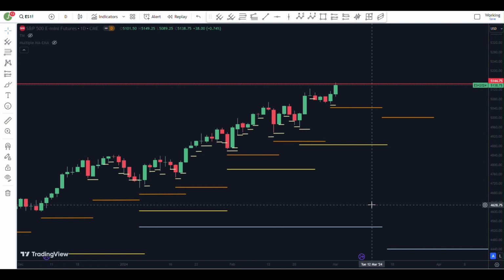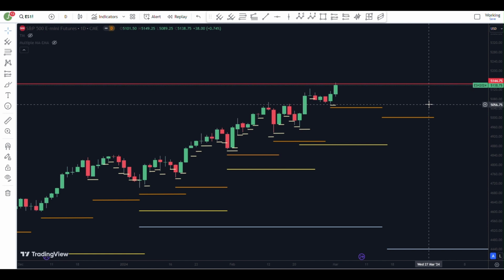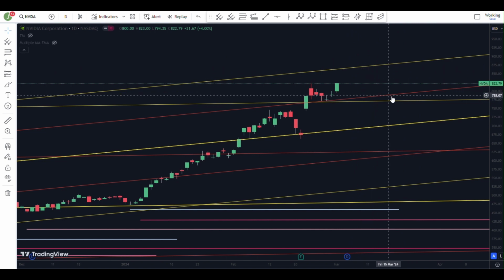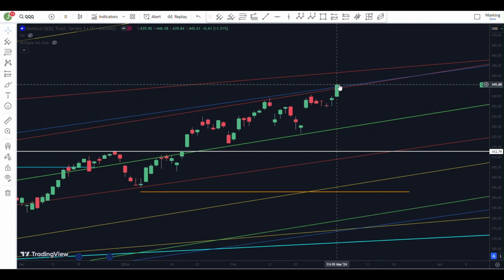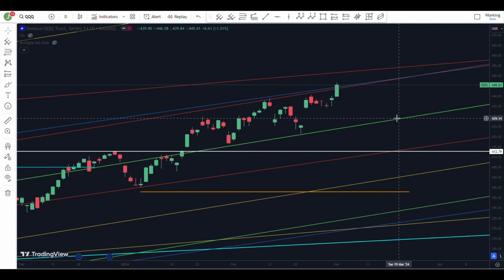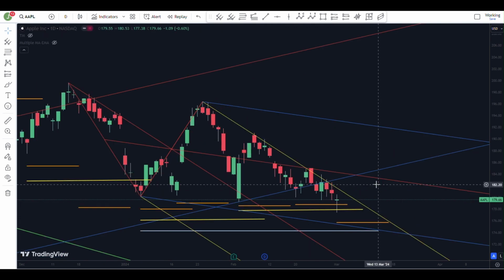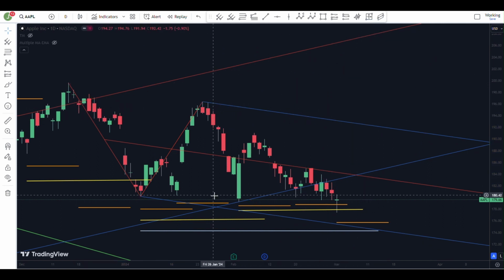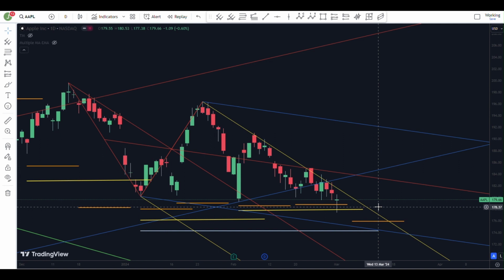AAPL Fakeout Incoming?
SPY, QQQ, NVDA, AAPL time cycle analysis